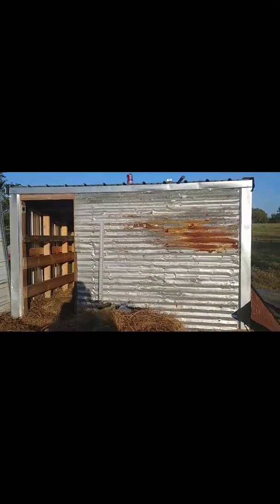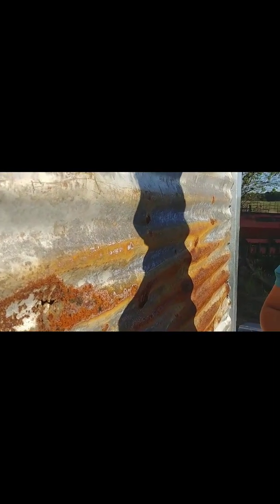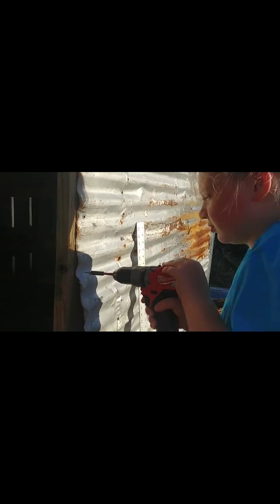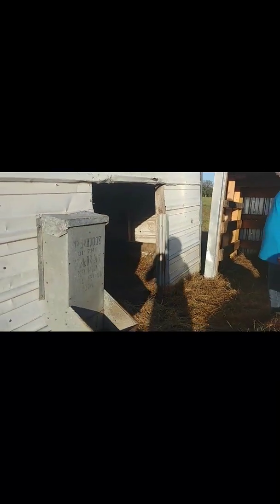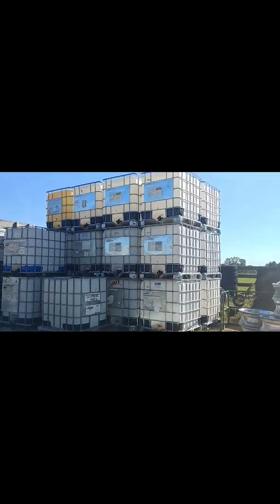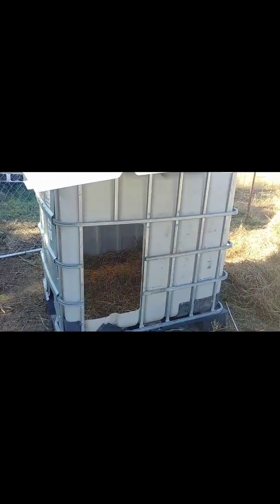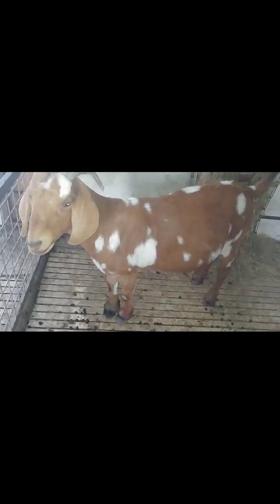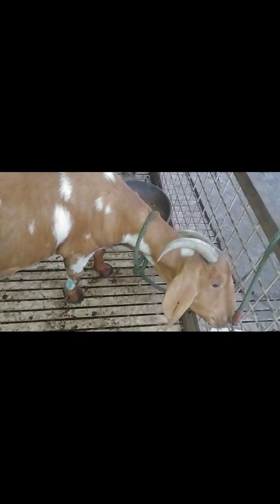I made a goat shelter!!